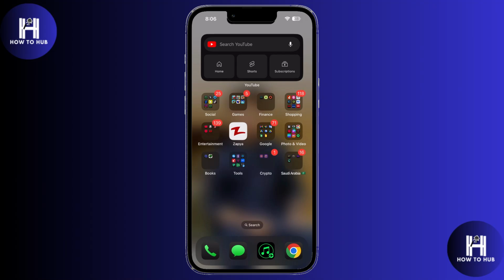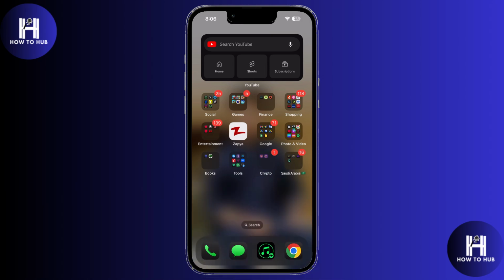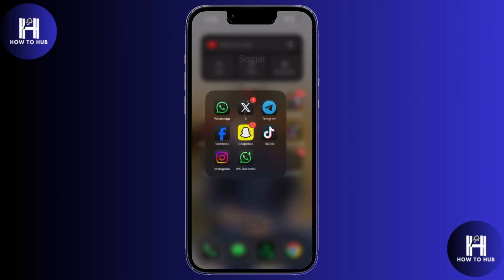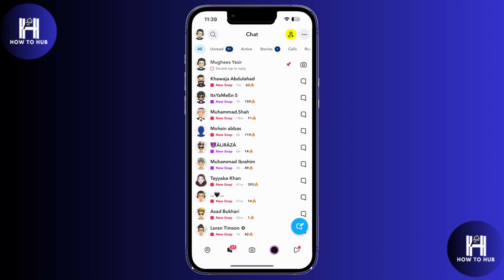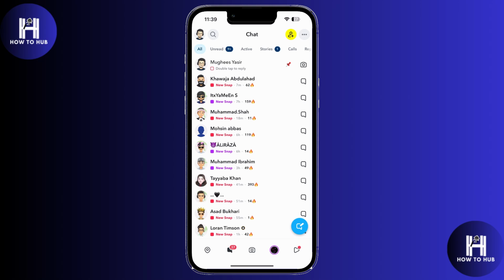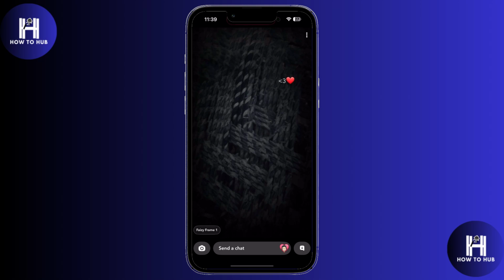Red Snap or Purple Snap? | Snapchat Color Meanings Fully Explained (2025 Update)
Learn what Red Snap and Purple Snap actually mean on Snapchat in this 2025 updated guide. If you're confused by the colored snaps, this video explains everything about Snapchat Snap types and what they indicate.

✅ Red Snap = Photo Snap without sound
✅ Purple Snap = Video Snap with sound
✅ Understand Snap colors on Snapchat
✅ Easy guide for beginners (2025)